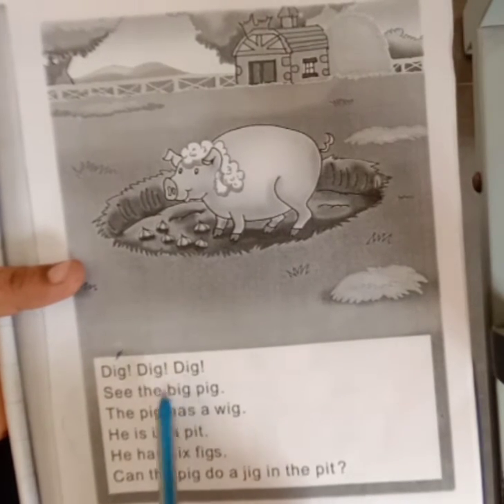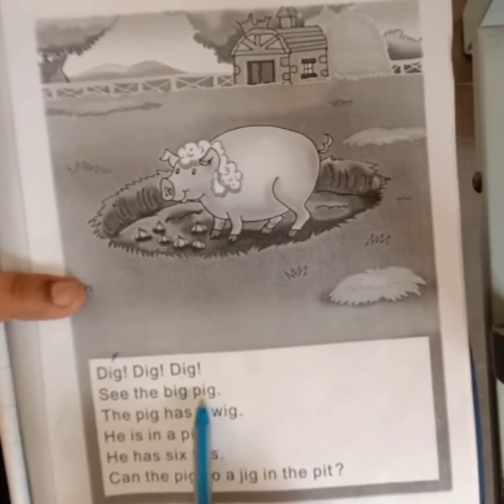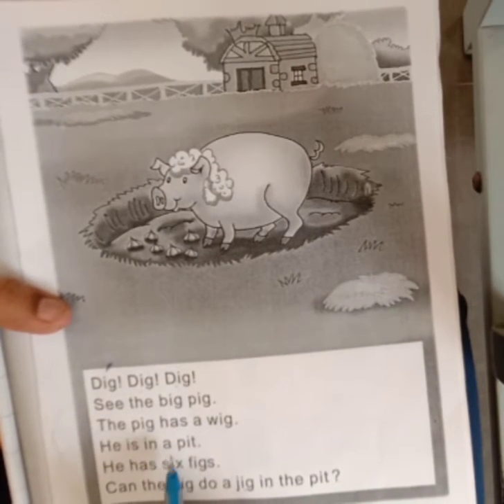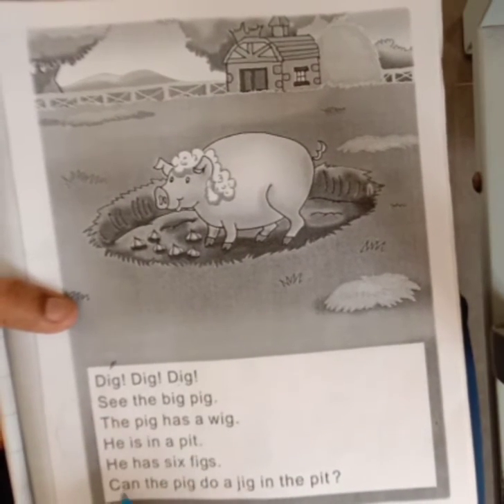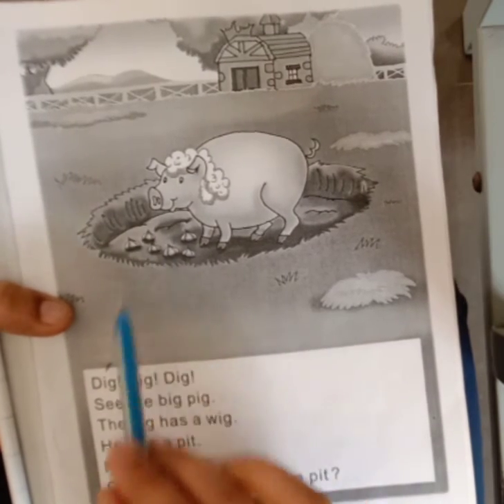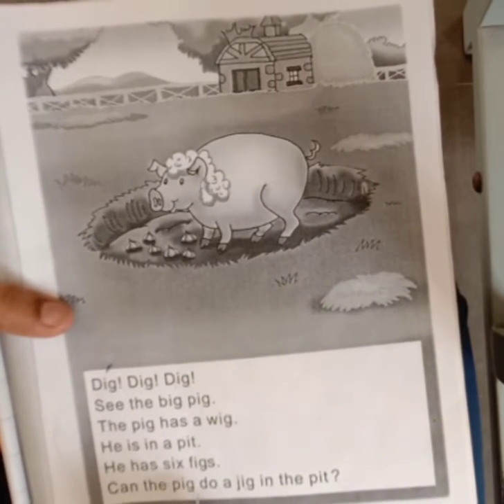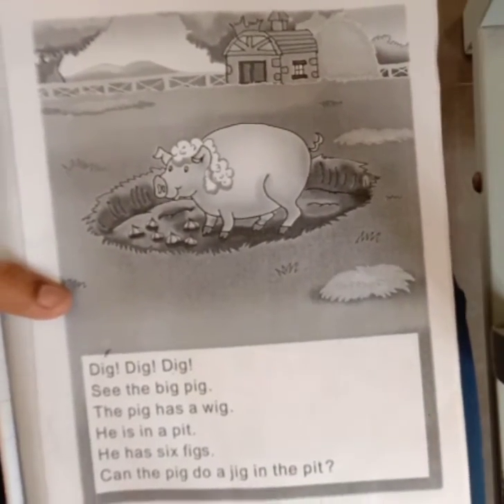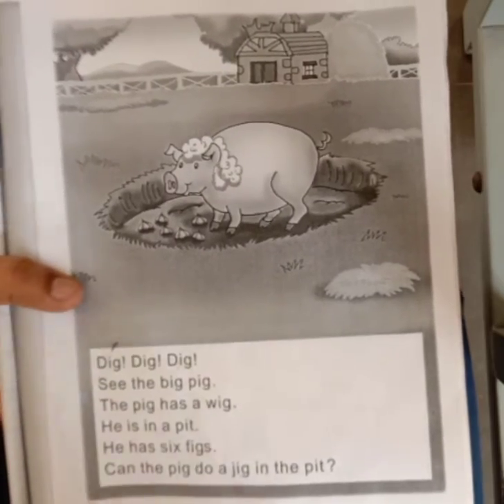phonic words class 4